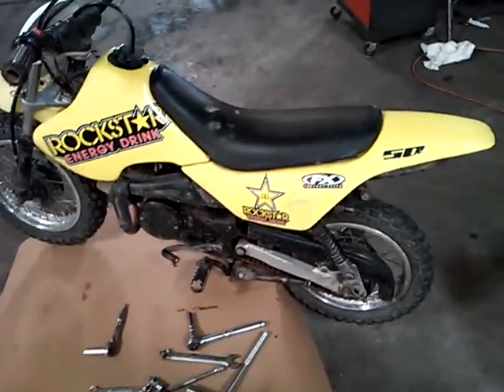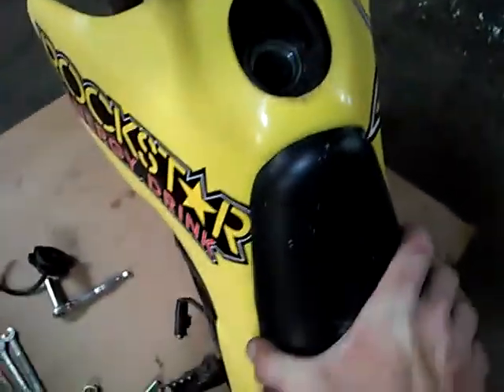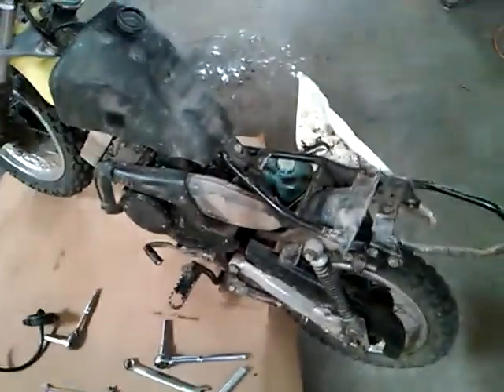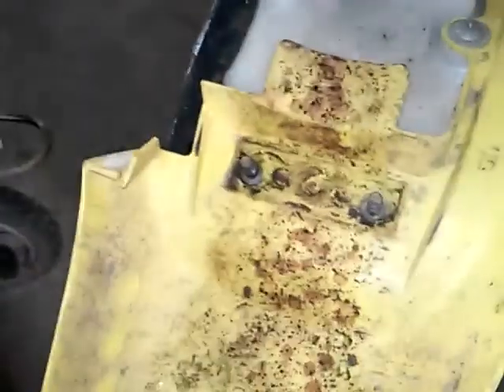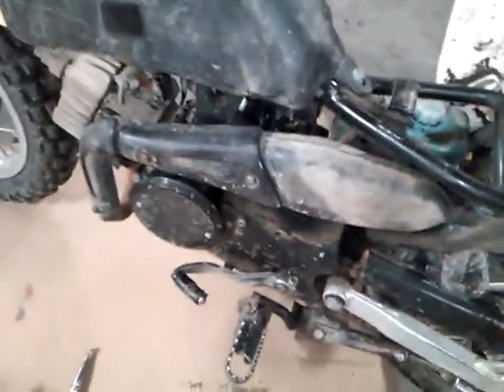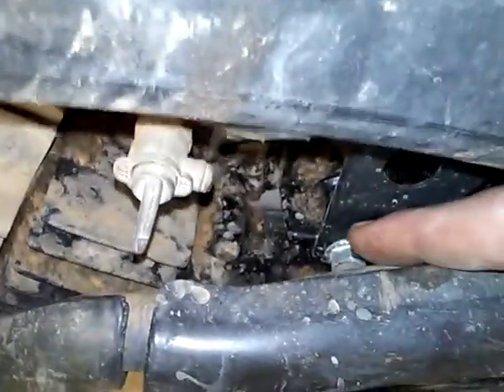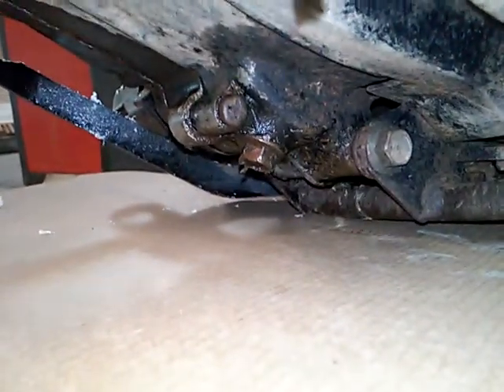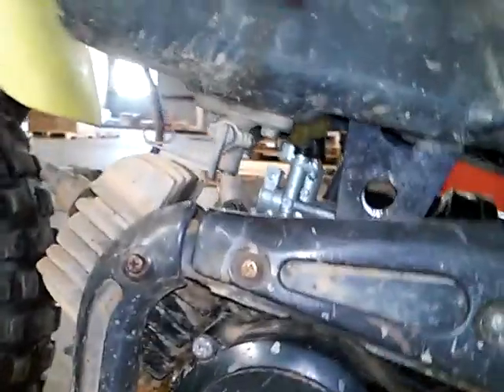Jr50 plastic removal part 1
remove chain n shifter n brake kick start !